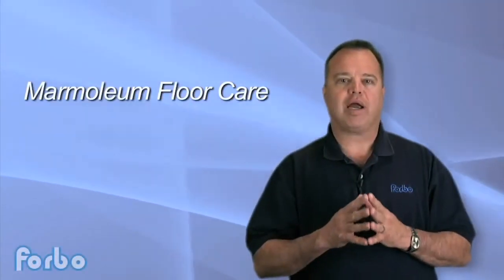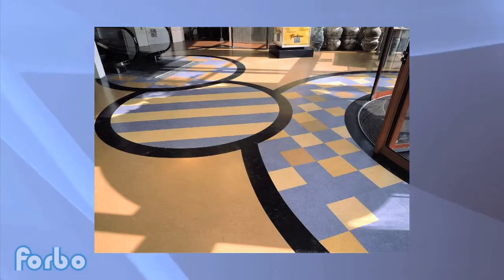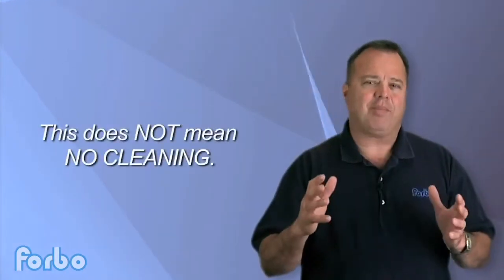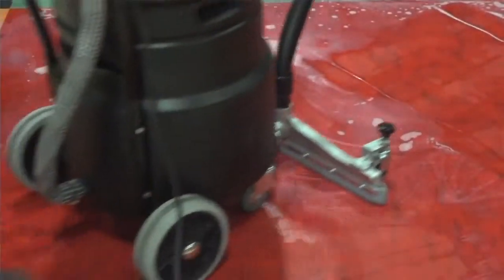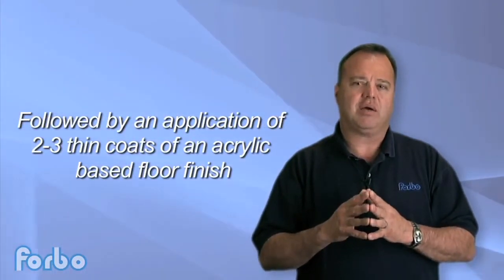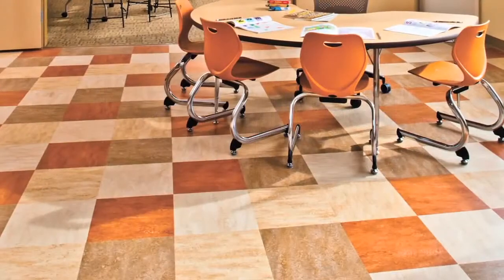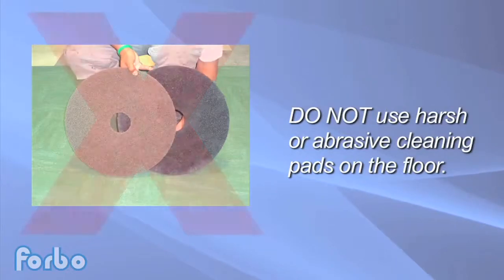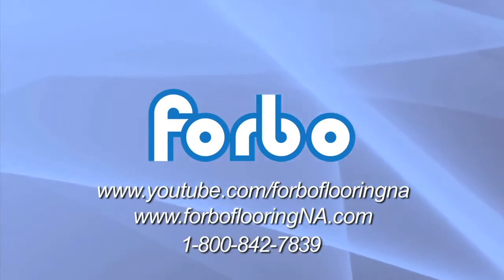Marmoleum Floor Care Video